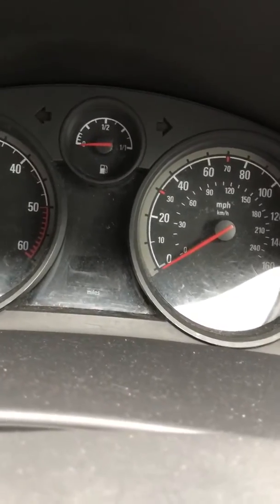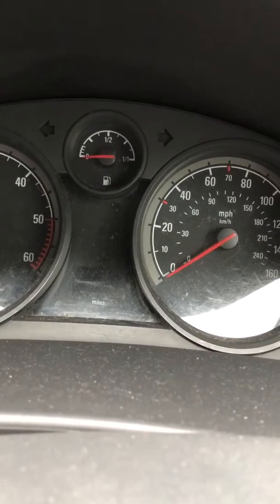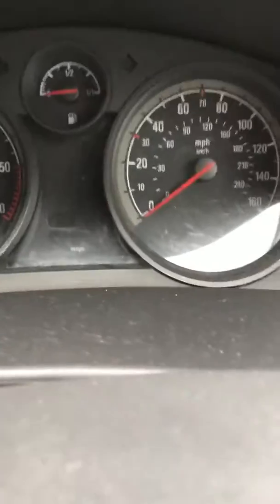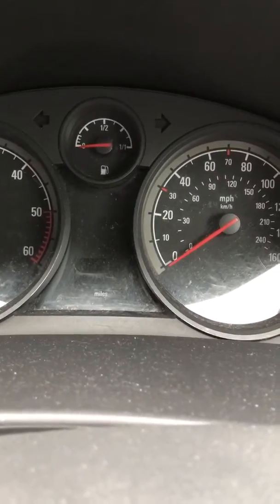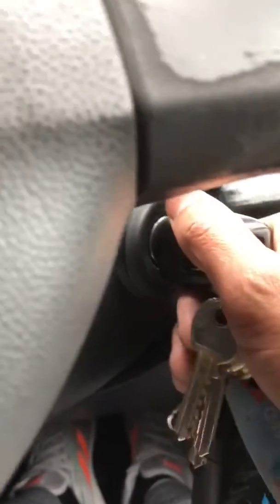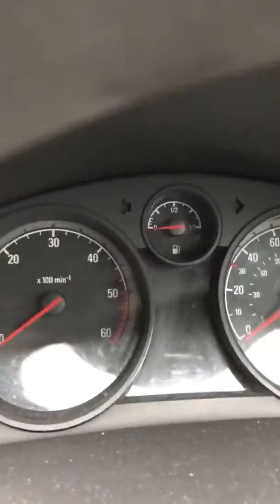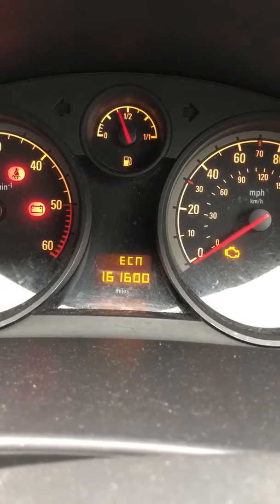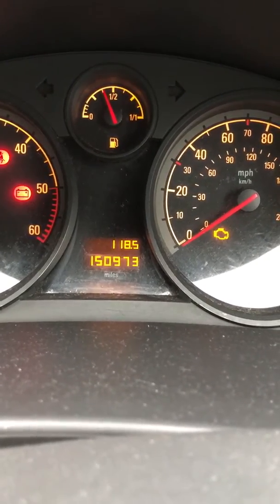MAP sensor fault - astra h pedal test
Vehicle is a astra h 2004 1.7 cdti z17dtl.

I will be doing a video on how to remove and clean/ replace the MAP sensor soon.